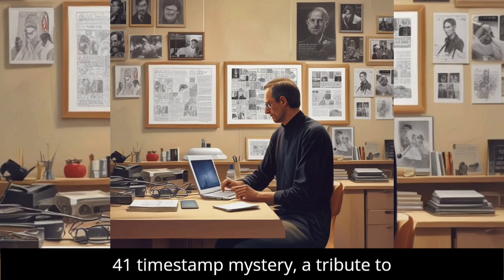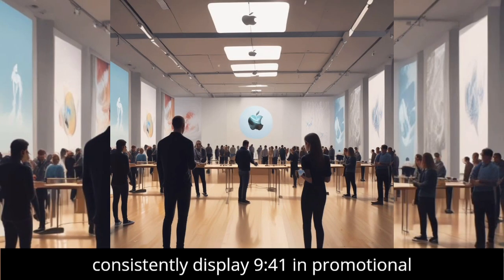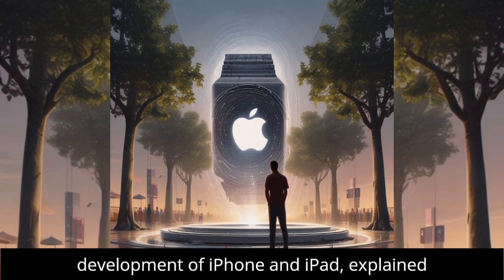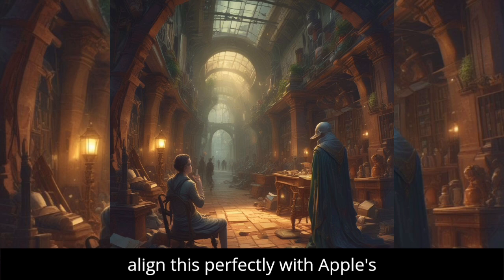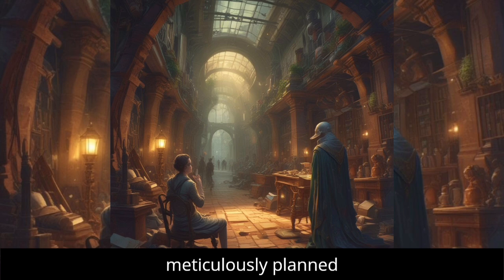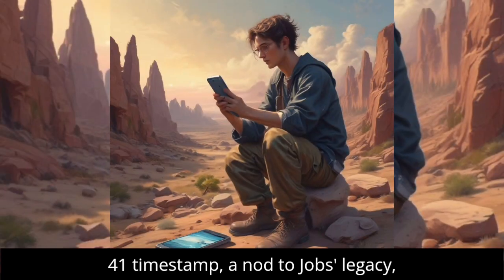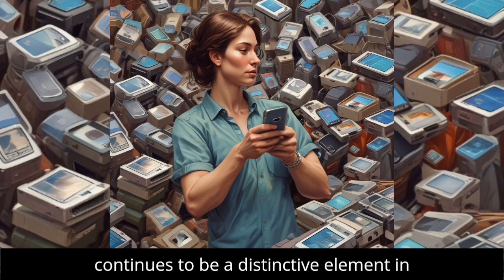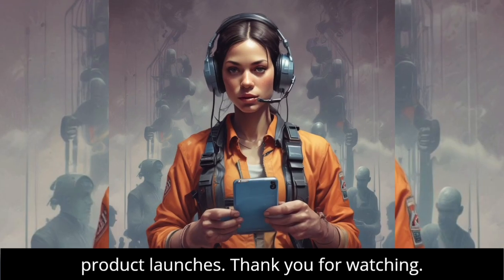Unveiling Apple's 9:41 Time Stamp Mystery: Tribute to Steve Jobs | iPhone 16 Reveal Insights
Discover the fascinating story behind Apple's iconic 9:41 time stamp in promotional images. In this video, we explore how this detail, rooted in Steve Jobs' era, has become a unique part of Apple's branding tradition. Learn why Apple sets devices to 9:42 AM for keynote presentations and how this practice continues to influence their product reveals. Get insights from Scott Forstall, the key figure behind the iPhone and iPad, and see how it connects with the latest iPhone 16 series, Apple Watch Series 10, and AirPods 4. Don’t miss out on this intriguing behind-the-scenes look at Apple’s meticulous approach to product launches.